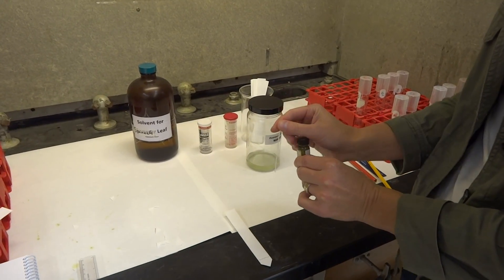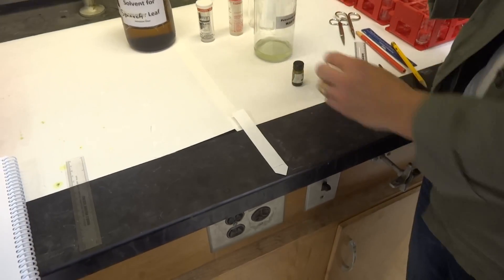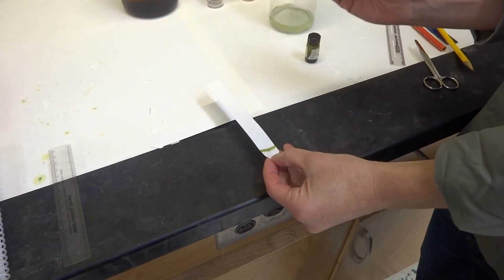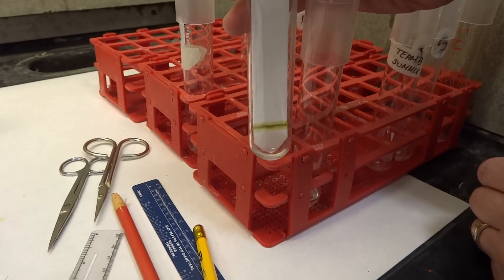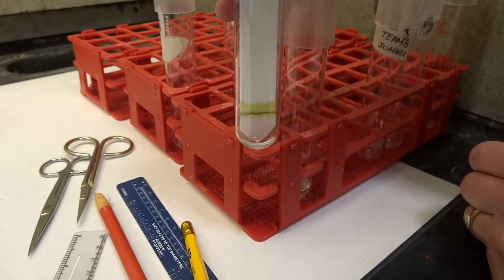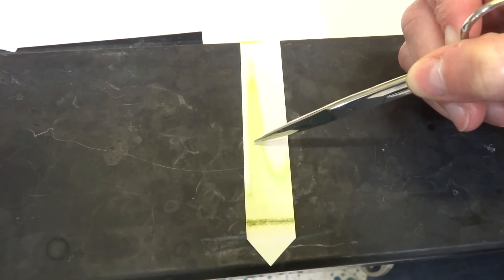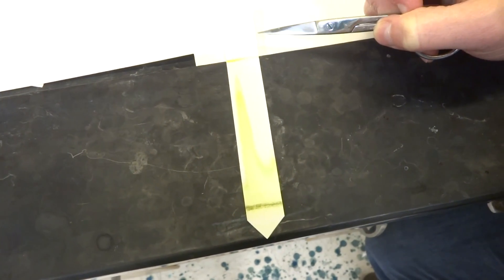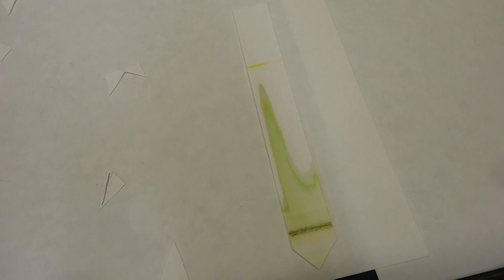Lab 8 - Photosynthesis: Plant chromatography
Liz and Marsha explain the separation of pigments in the plant chromatography experiment 8.3.